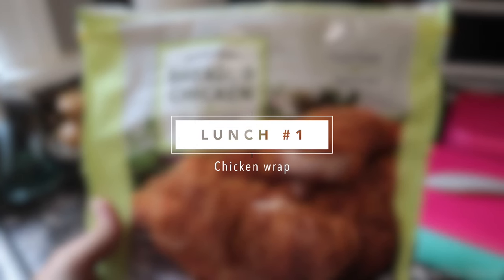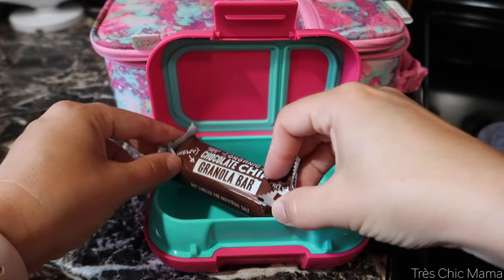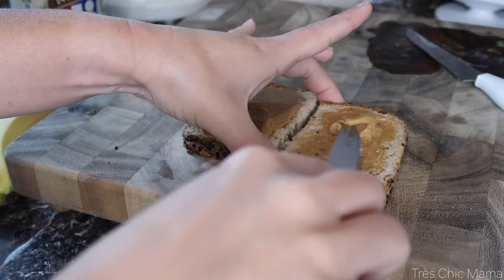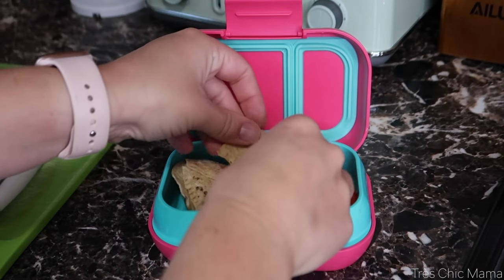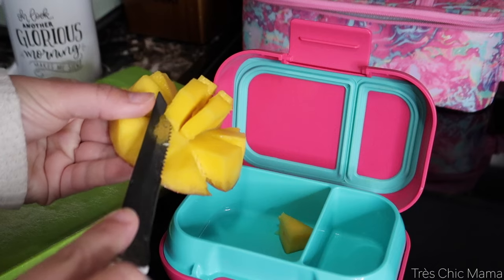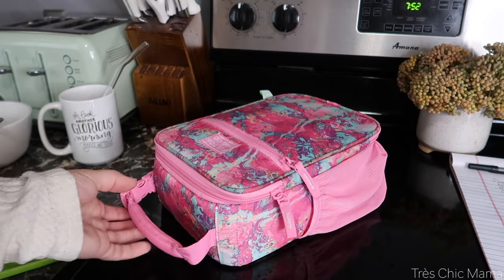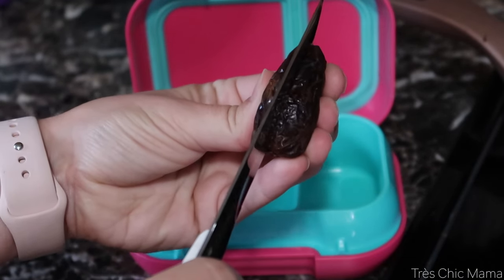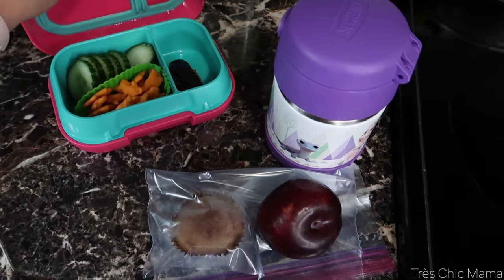WHAT I PACK MY 6 YEAR OLD FOR SCHOOL LUNCH ALL WEEK| 5 School Lunchbox Ideas| Tres Chic Mama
Hey everyone! Today I'm sharing a what my 6 year old eats for school lunch today. 5 days worth of my 6 year old lunchbox ideas. What I pack in my 6 year olds lunchbox totally depends on the weather, what we have for leftovers and if she makes any specific requests. Now that the weather is cooling down, I am packing lots more warm options in her thermos. I hope you get some ideas in this video!

BENTGO CHILL
BENTGO SNACK